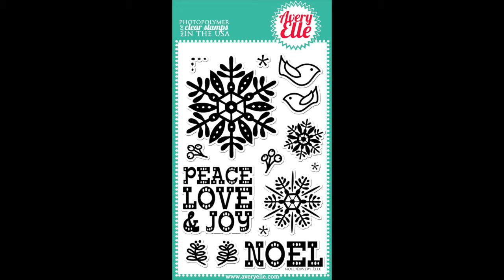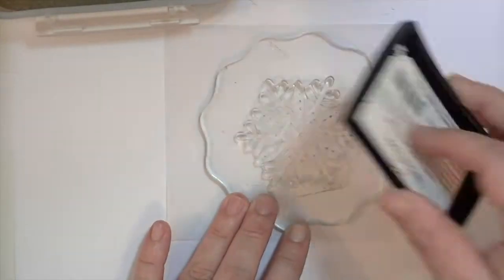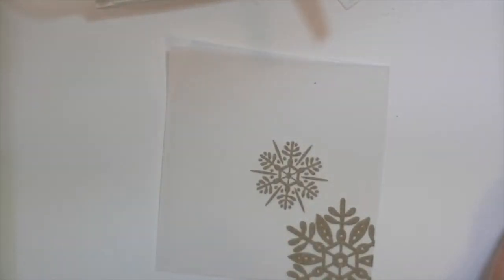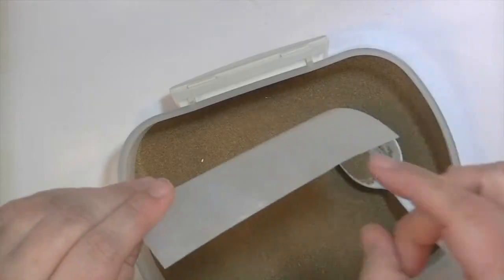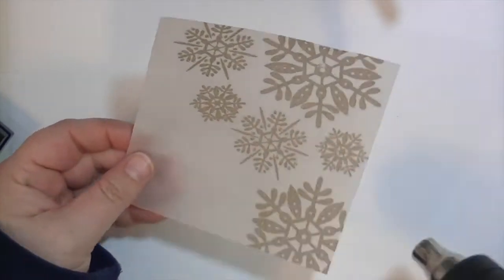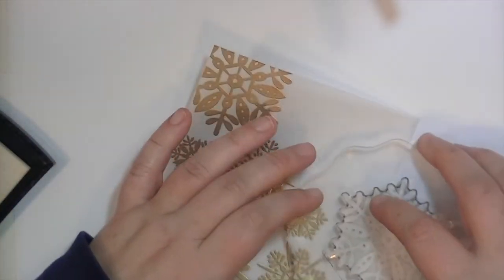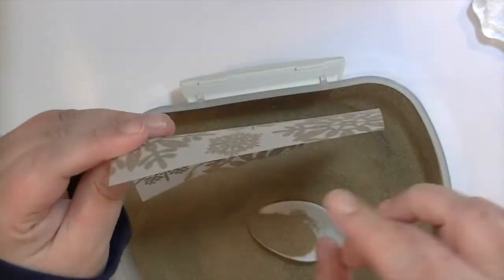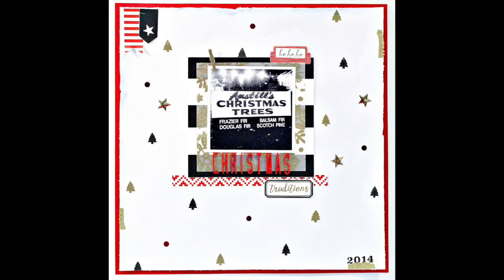embossed vellum background: guest dt video